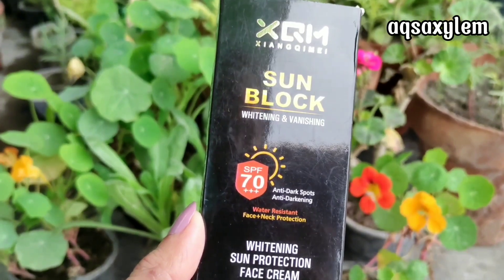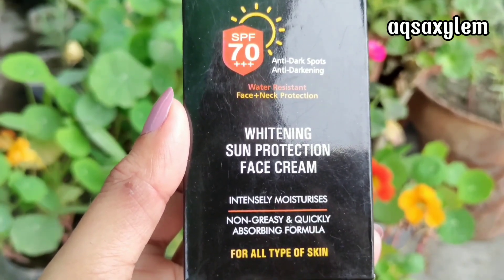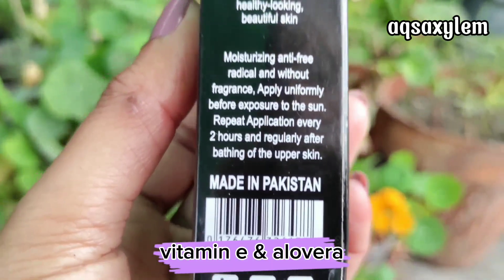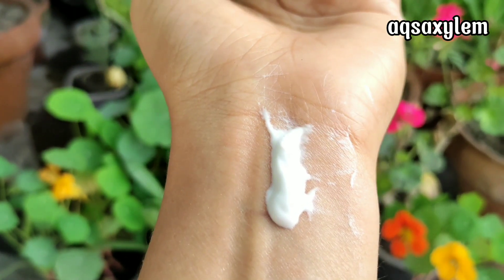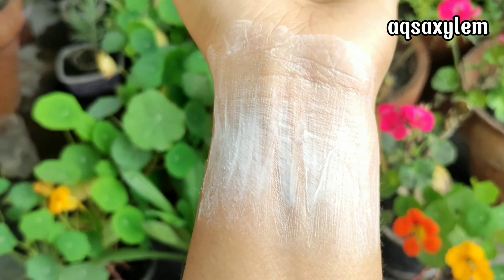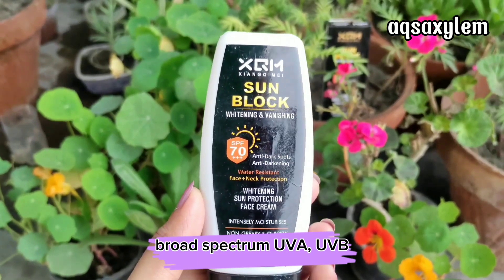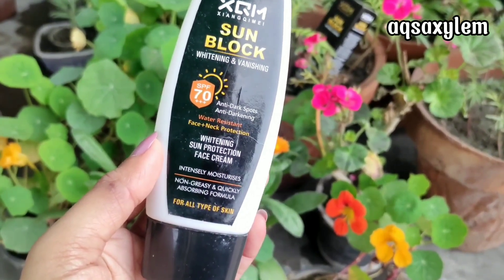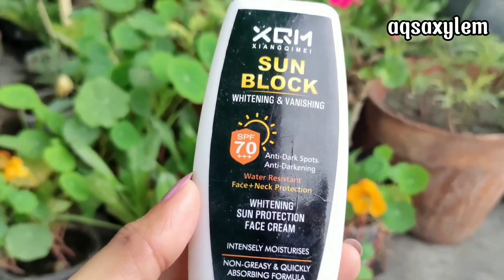XQM spf 70+++ sunblock review | whitening sunblock cream? | aqsa xylem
XQM spf 70+++ sunblock honest review